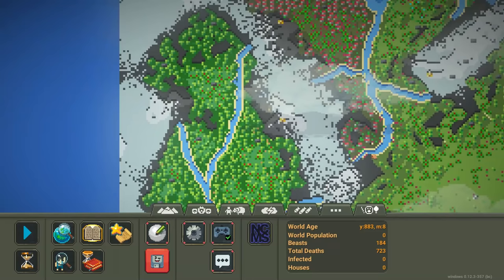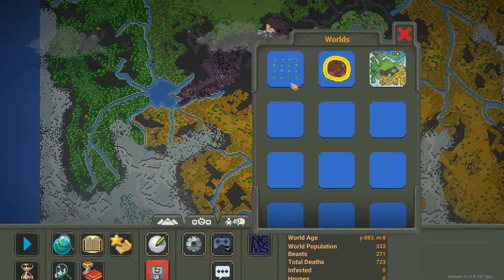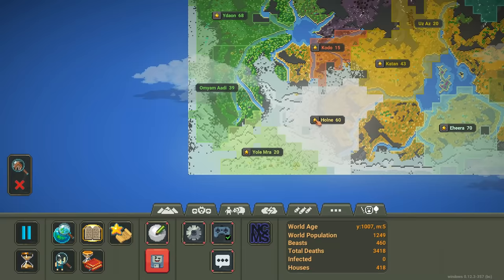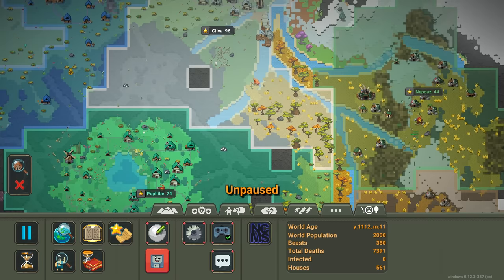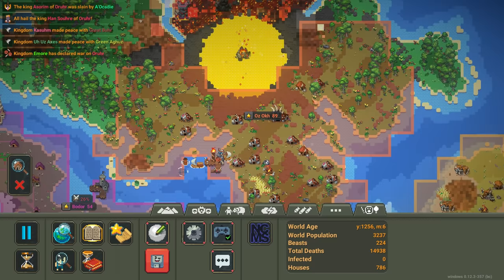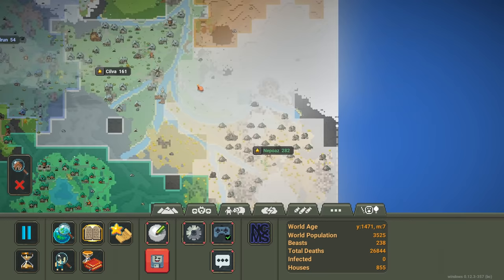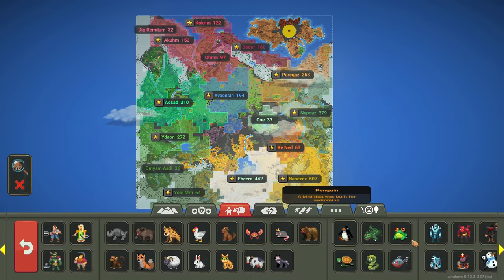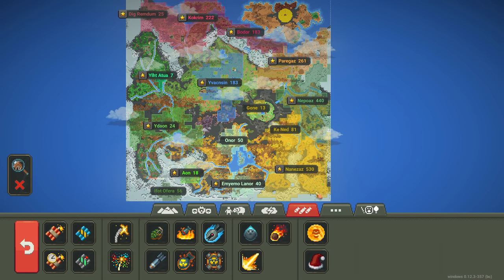The 4 Races Fight Over A MASSIVE World For 2000 Years! - WorldBox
A 2000 year war is waged over a massive, detailed fantasy map complete with all the biomes, and monsters scattered around!

Mods I use:
PowerBox
MoBox
Modern Mod

And my guide on how to install them (PC only)